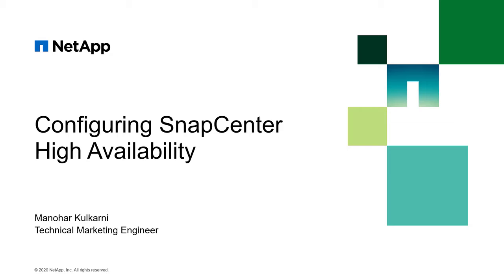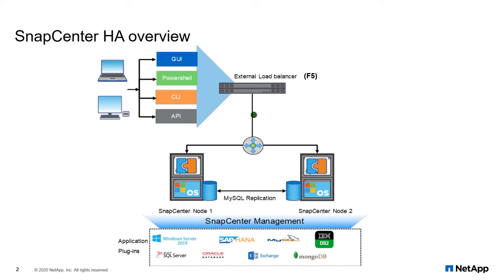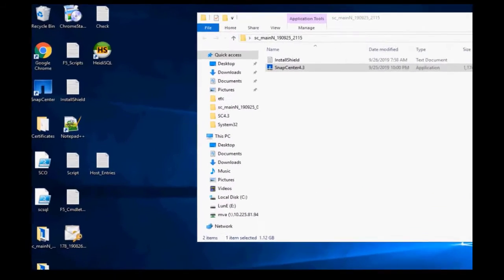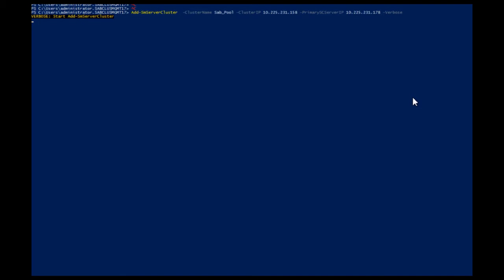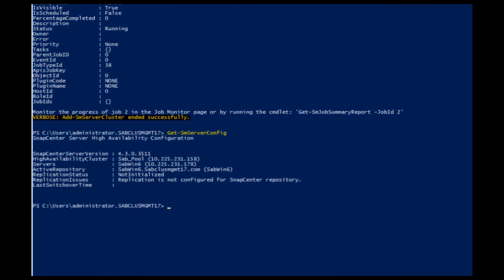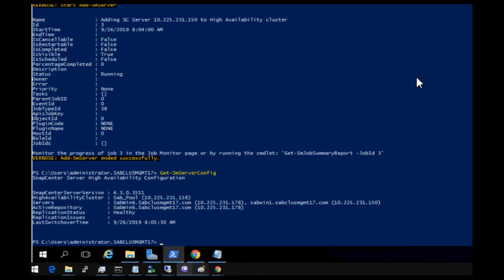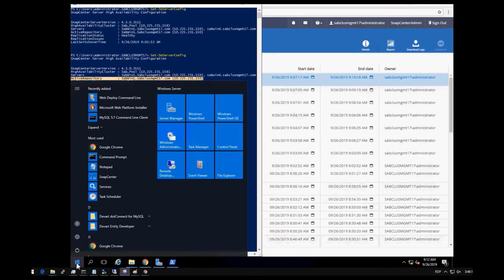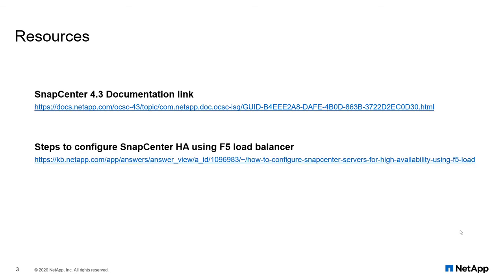Configuring SnapCenter High Availability Using an External Load Balancer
Learn how to configure SnapCenter high availability by leveraging an external load balancer setup in your existing environment.